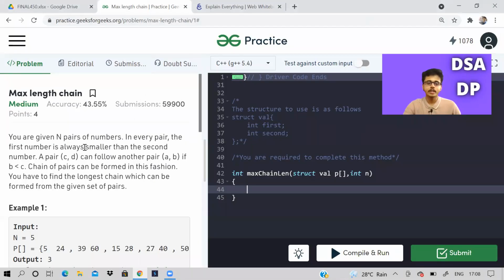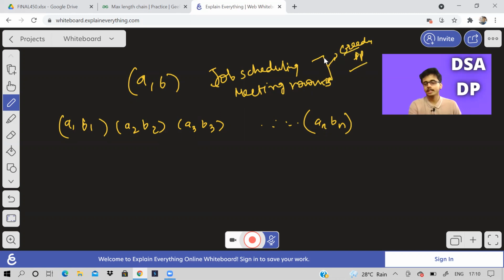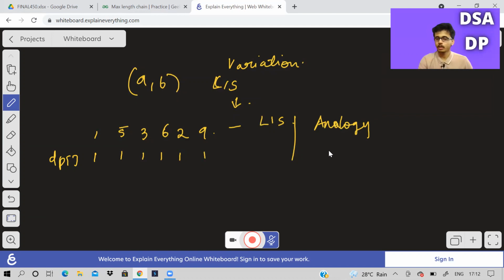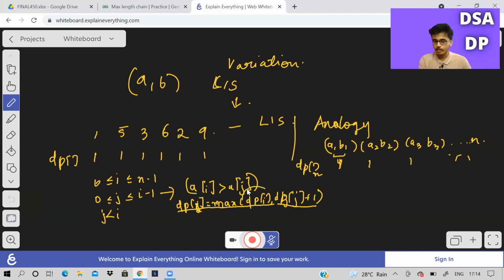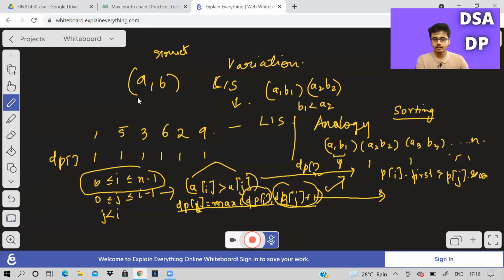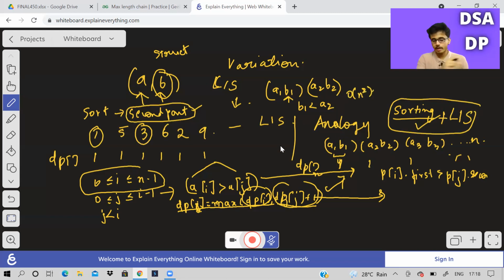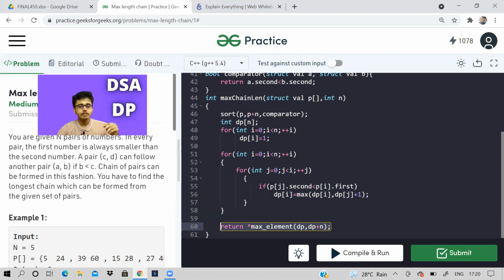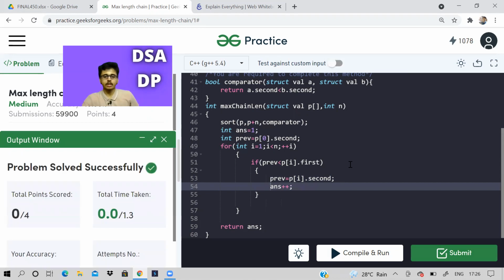Maximum length chain of pairs | DP and greedy approaches explained | Love Babbar DSA sheet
solution:
DP bottom up: